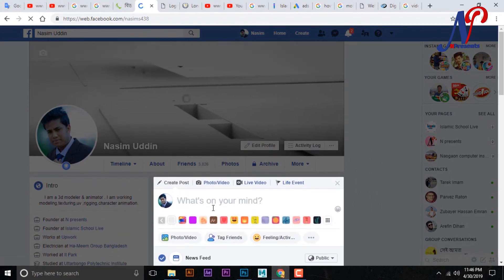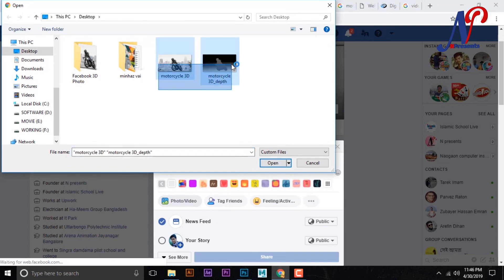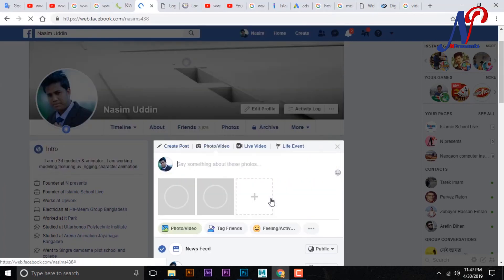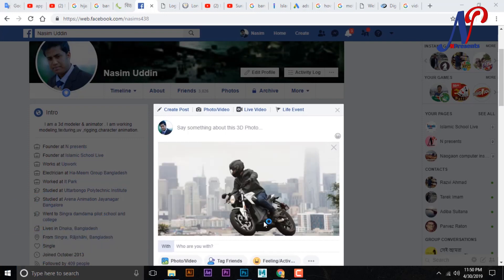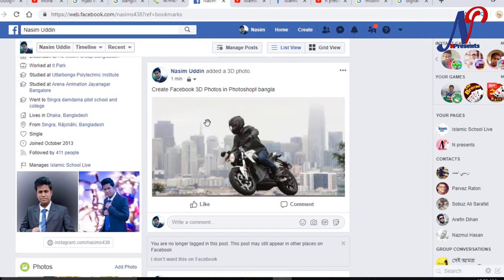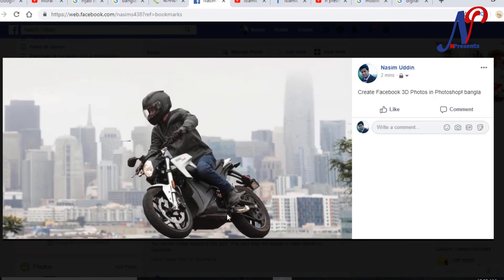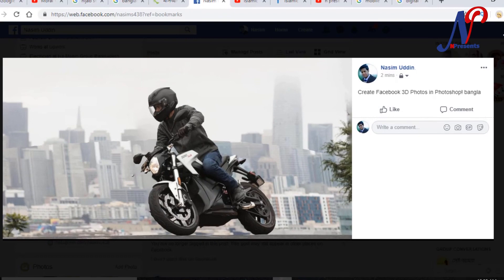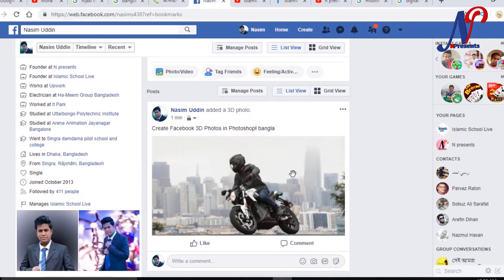Create Facebook 3D Photos in Photoshop!Easy! Bangla tutorial 2019/ n presents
Create Amazing Facebook 3D Images with  Photoshop Bangla tutorial and Post Directly from Your Computer! Turn your flat composites or images to breathtaking three-dimensional image using the power of depth maps.

In this tutorial, we will learn how to post images to Facebook in a way that it creates a 3D render that moves with your smartphone or mouse.